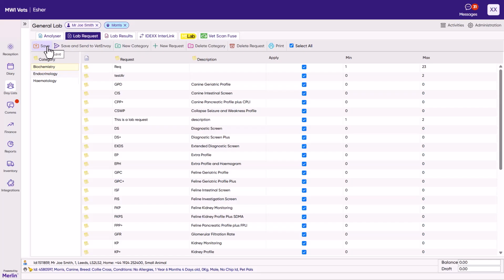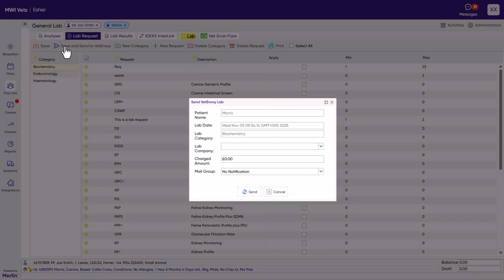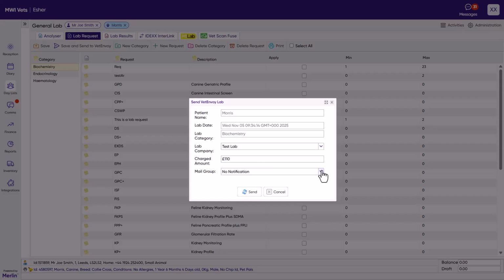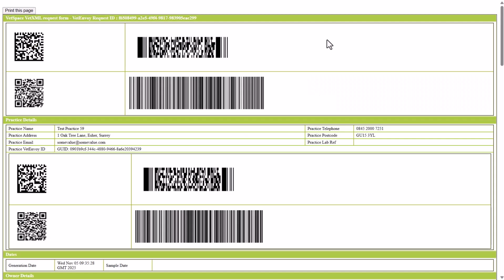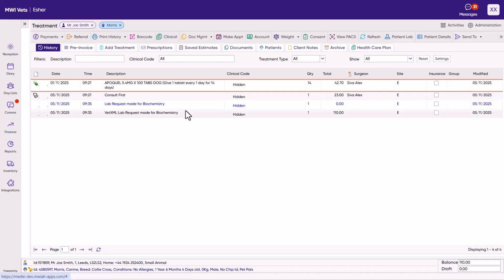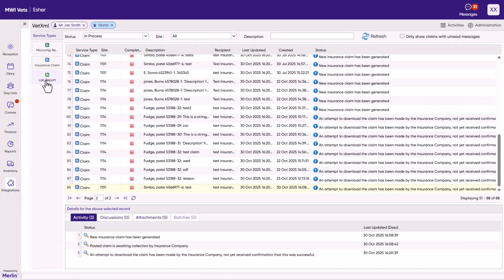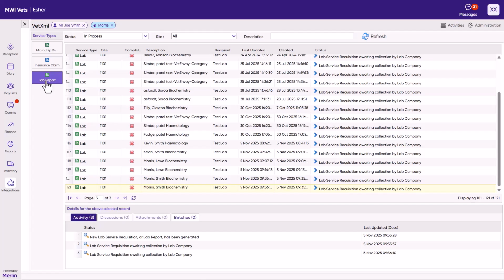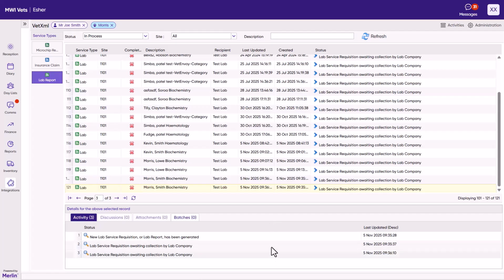VetXML - External Lab